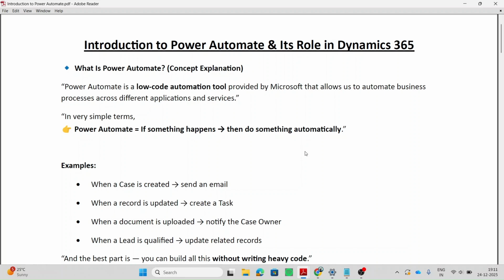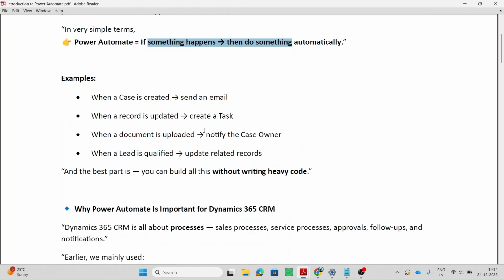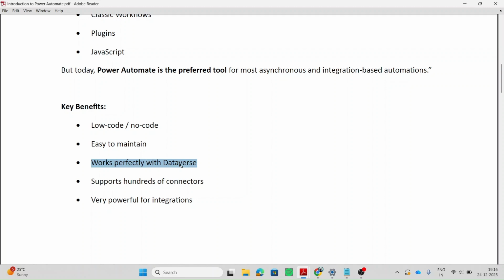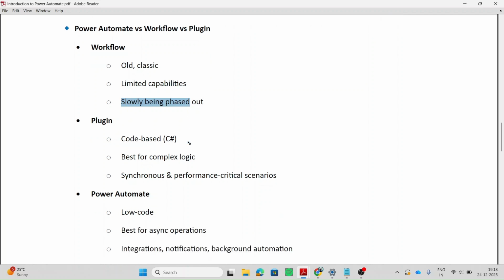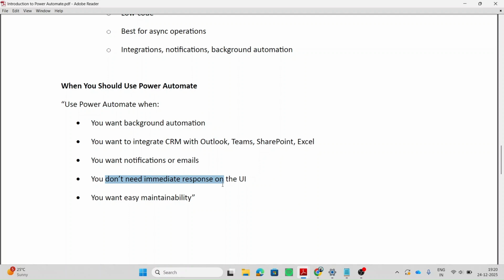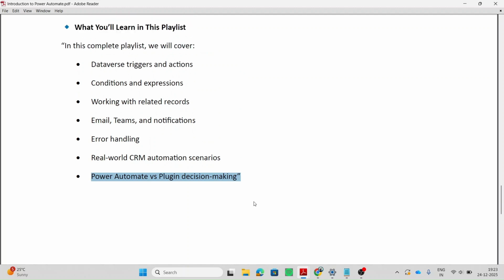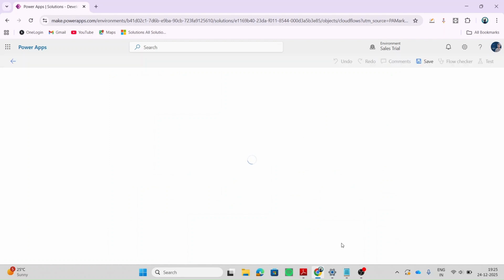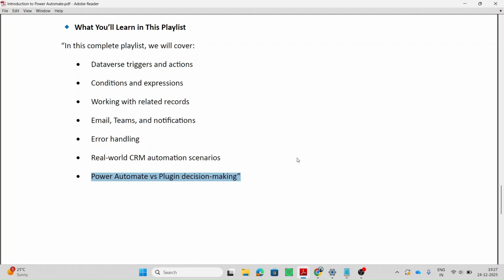Introduction to Power Automate & Its Role in Dynamics 365 ft. Jay Patel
Power Automate has become an essential skill for anyone working with Dynamics 365 CRM.
In this first video of our Power Automate in Dynamics 365 CRM playlist, we start from the absolute basics.

Why Power Automate is important for Dynamics 365 CRM

How Power Automate fits into the Microsoft Power Platform

Power Automate vs Workflow vs Plugin (high-level comparison)

When to use Power Automate and when not to

A simple practical demo using Dataverse to automate a CRM process

This video is designed for:

Dynamics 365 beginners

CRM functional consultants

CRM technical consultants

Students preparing for Dynamics 365 interviews

Anyone who wants to automate CRM processes without heavy coding

This playlist will gradually move from fundamentals to real-world CRM automation scenarios, so make sure you watch the complete series.

👉 In the next video, we will explore the Power Automate interface and different types of flows in detail.

Jay Patel